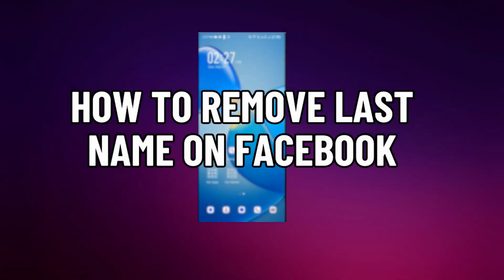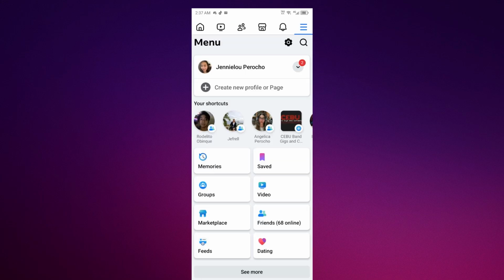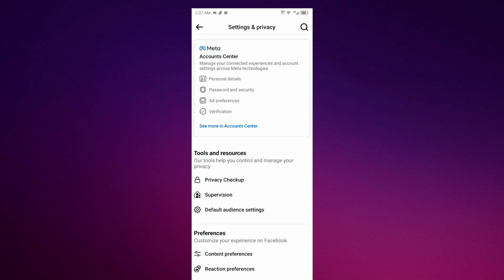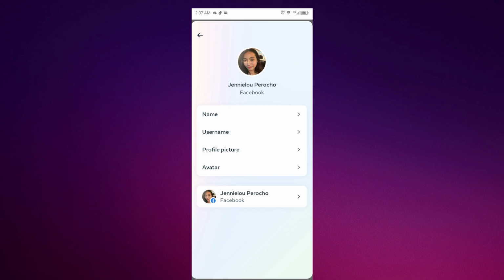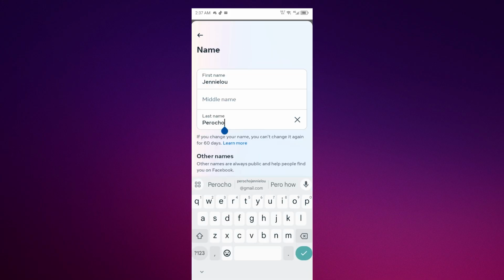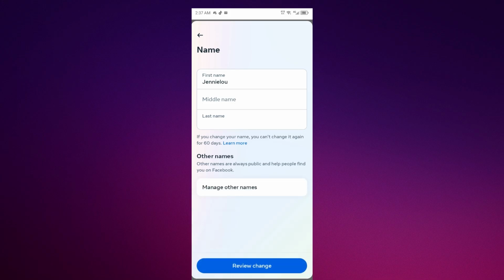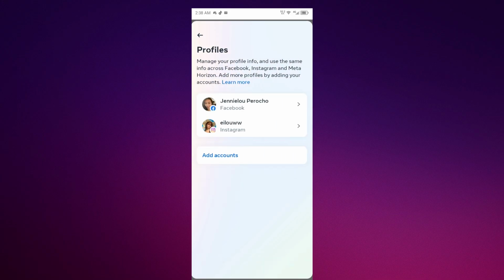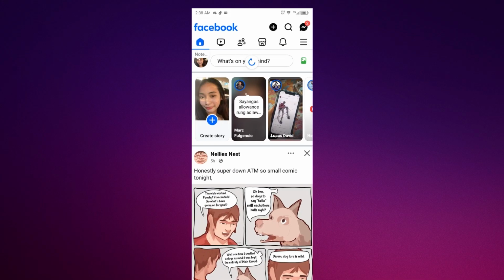How To Remove Last Name On Facebook 2025! (Full Guide)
In this video, I am going to show you how to remove your last name on Facebook in 2025. If you want to display only your first name, I will guide you through the steps to change your profile name according to Facebook’s guidelines. This full guide will help you successfully remove your last name on Facebook in 2025.

0:00 INTRO
0:05 REMOVE LAST NAME FACEBOOK